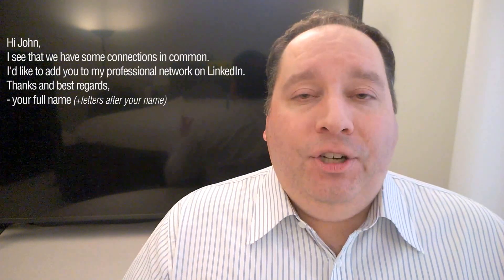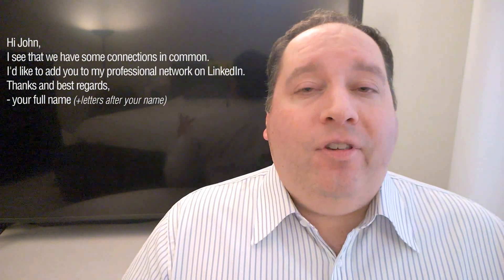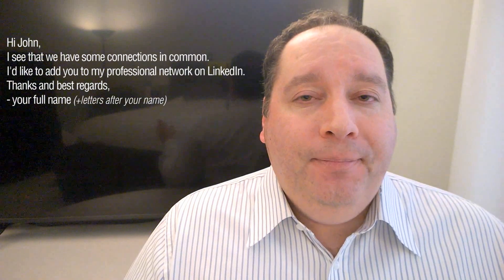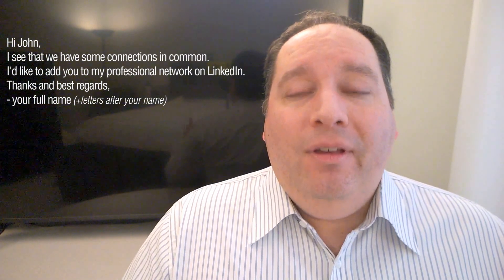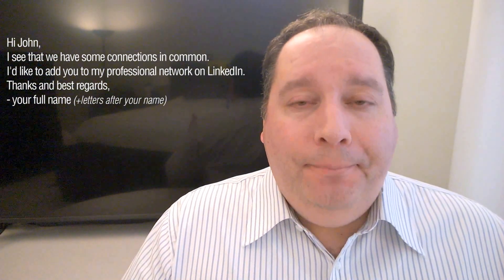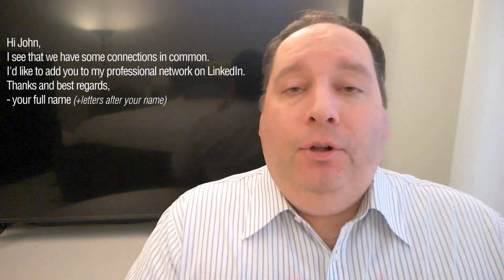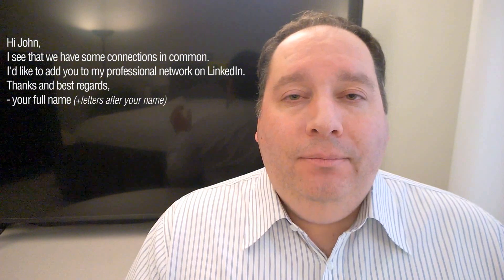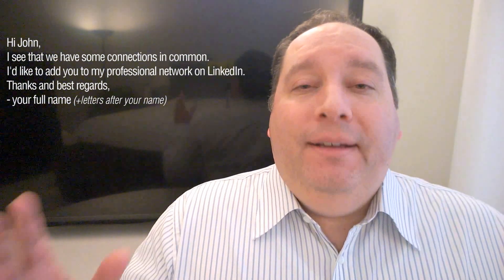How to Contact Hiring Managers on LinkedIn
With former CEO.  Get a Job 101.  How to contact hiring managers at your target employers on LinkedIn.  Once you have a shortlist of individuals on LinkedIn that are in your hometown, in your industry, you can use LinkedIn to contact those individuals.  They may be hiring managers, and this is how you can tap the hidden job market.

(Please note:  I own the copyright to all music contained in this video, and can provide verification upon request.)